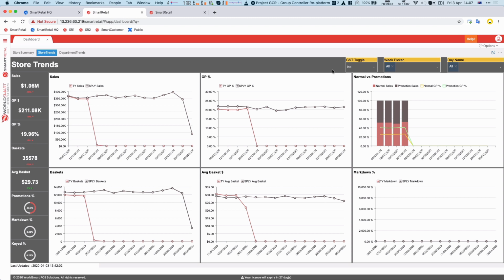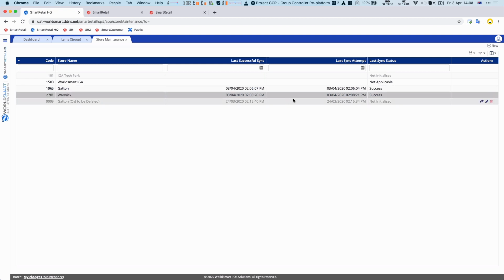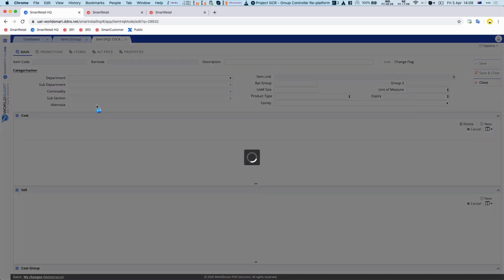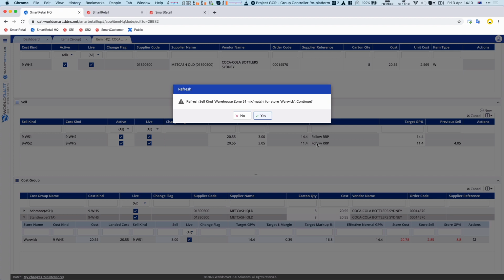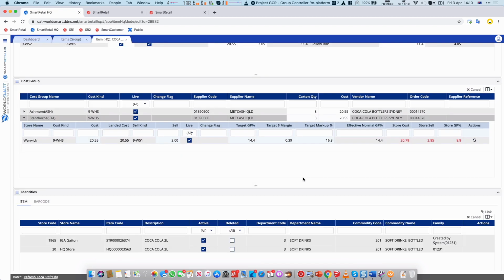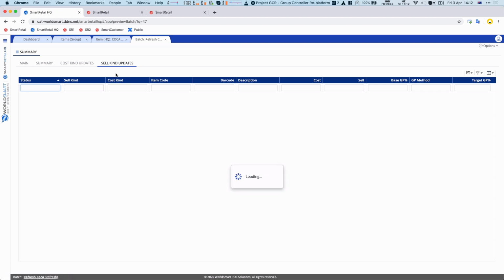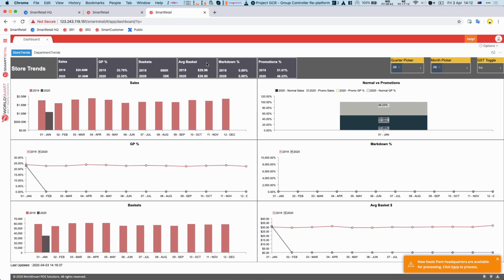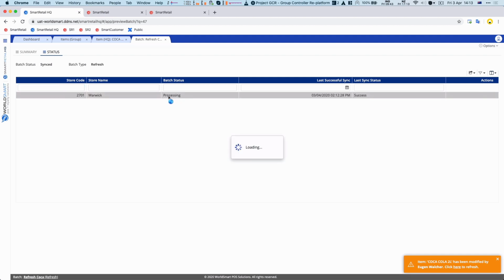Publishing hosts from SmarRetailHQ to SmartRetail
Over the last week, we’ve been testing SmartRetail HQ communicating to SmartRetail.  In this video, we’ll refresh the Coca Cola 2l at one of the stores in our test group and see how the refresh is published and processed at the store.